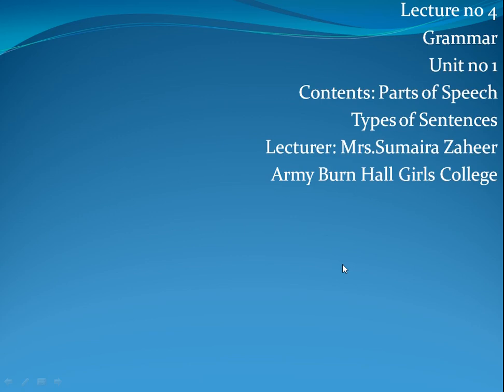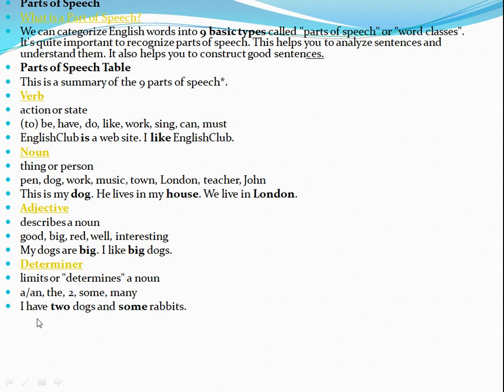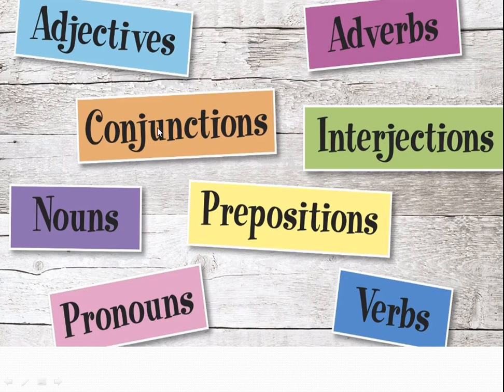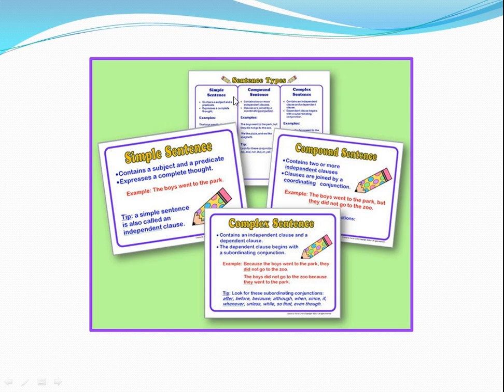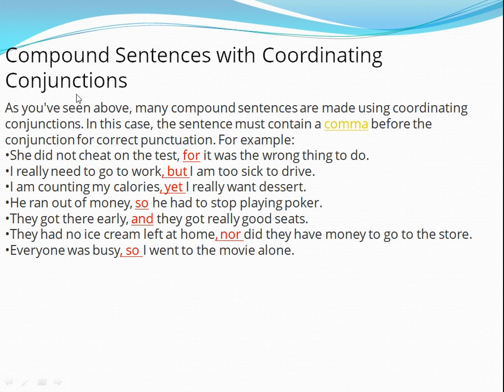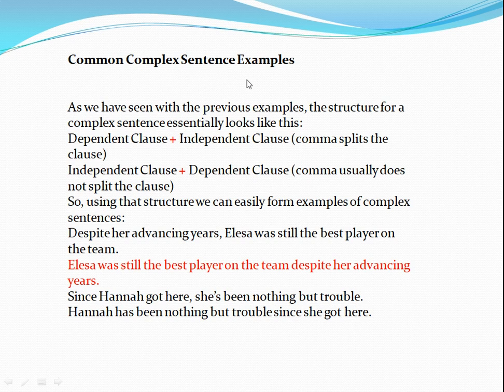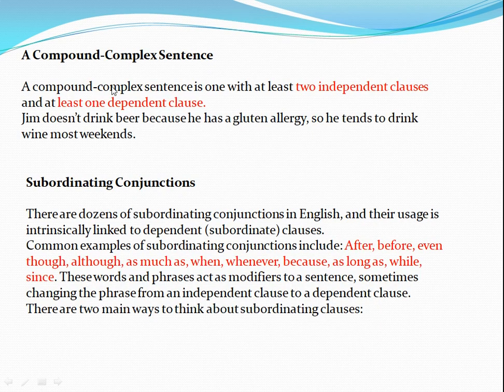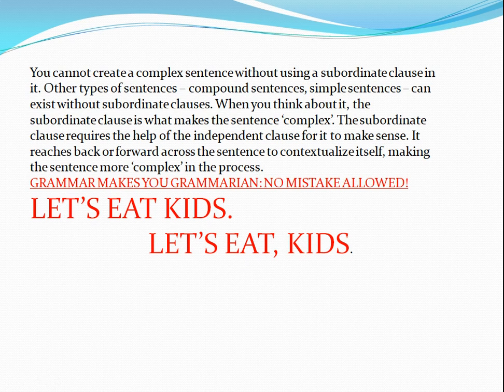English Lecture 4 English Grammar HSSC I Fbise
Complex Sentences
Compound Sentences
Clauses